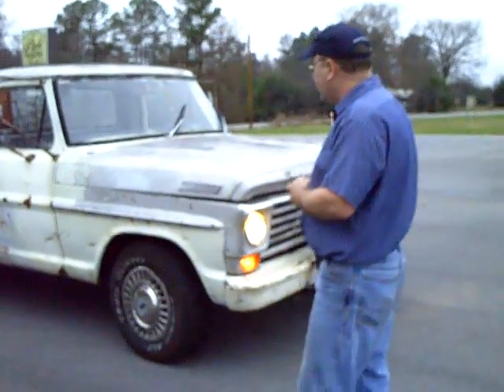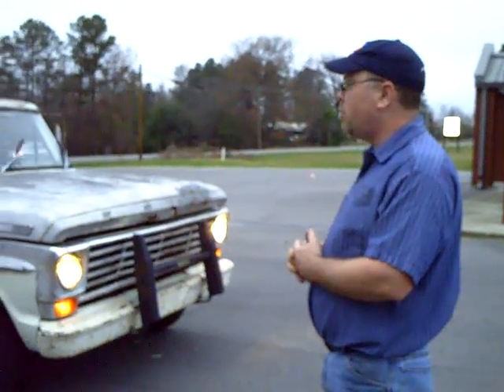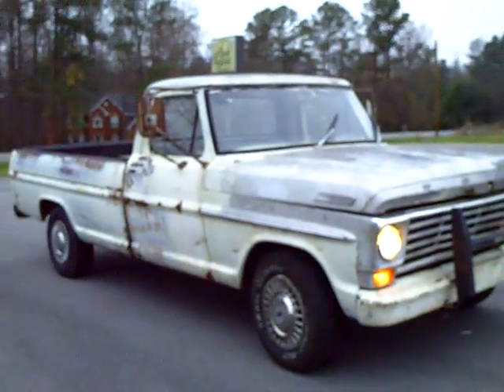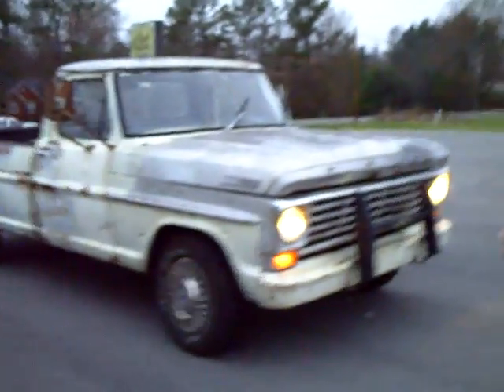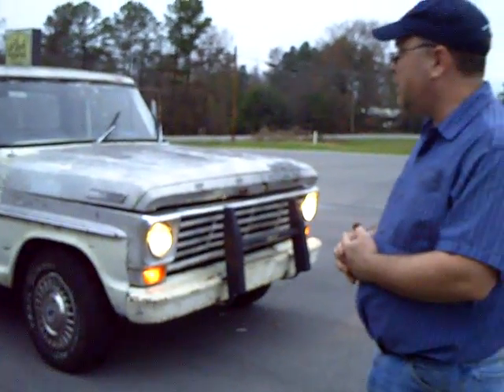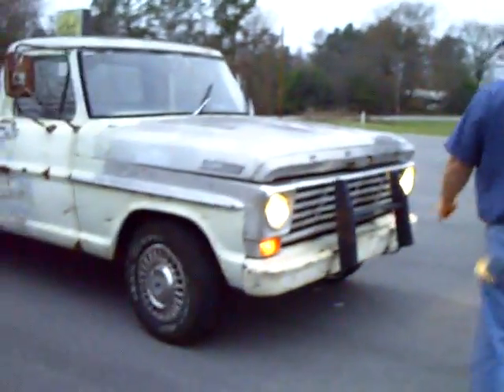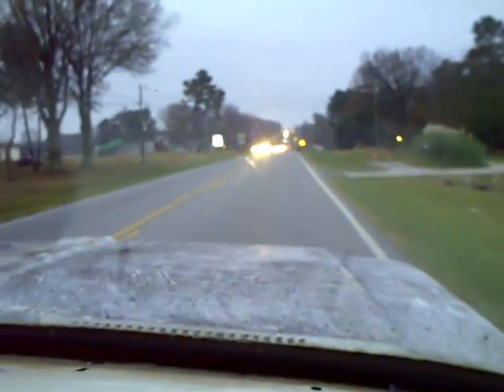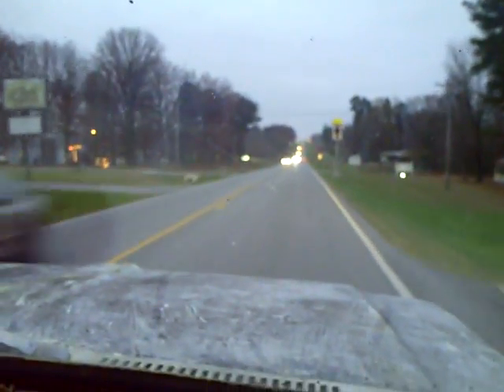crown vic front suspension into 67 F100 15